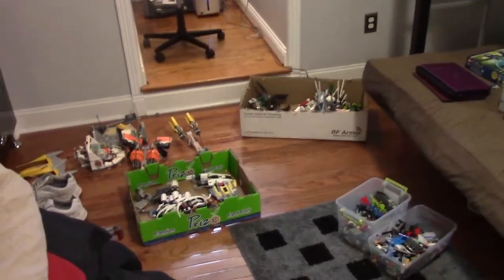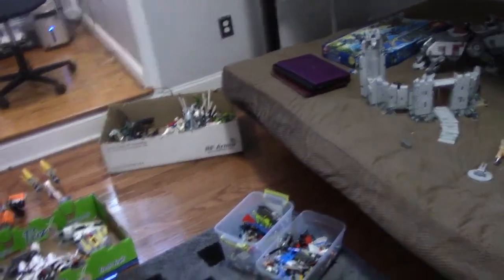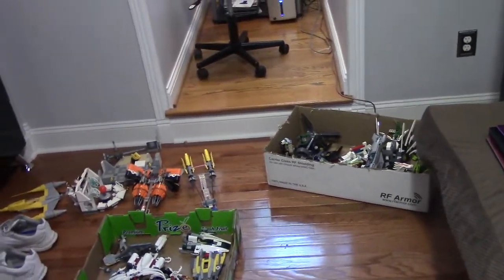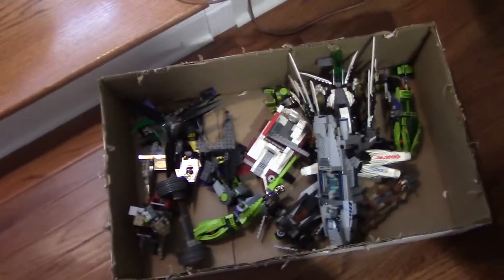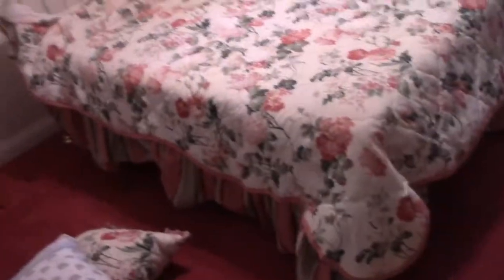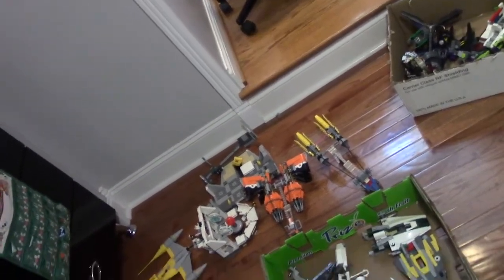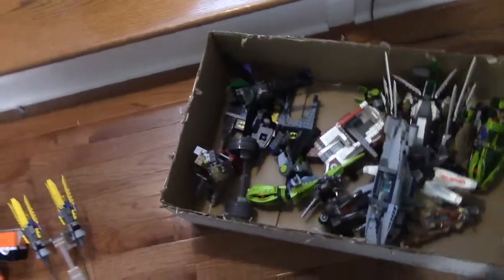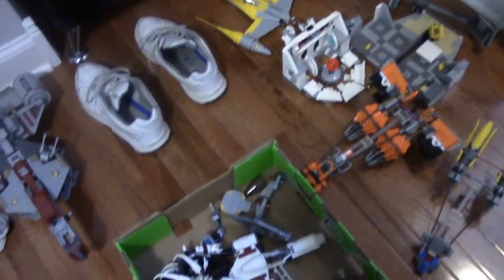i need help reorganizing my sets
as u can see i need help